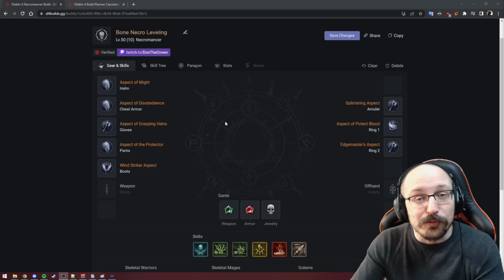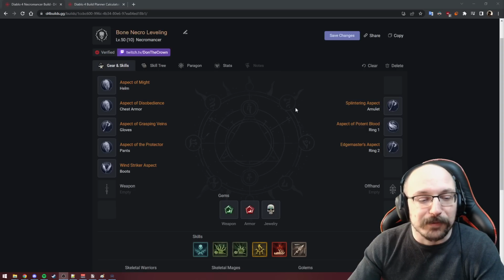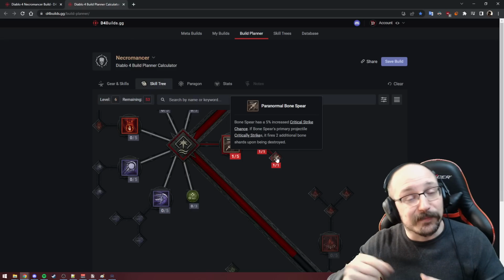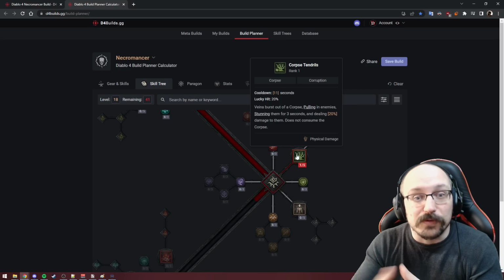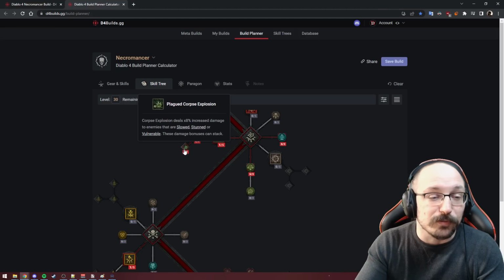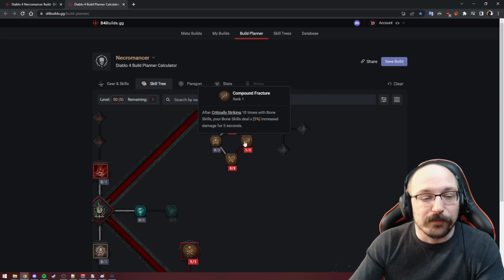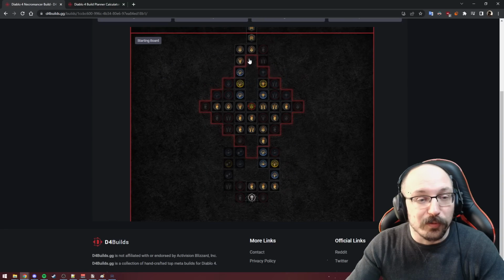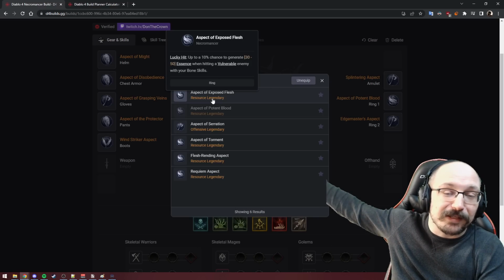Necro's Smoothest Leveling Build Diablo 4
This build was so strong in beta that I only needed two buttons! It's back and better than ever before. Using the power of Bone Spear and Necromancer's number one essence generator, Corpse Explosion, this build blasts through endgame content. In this guide I'll set you up for success through the story and into world tier 3.